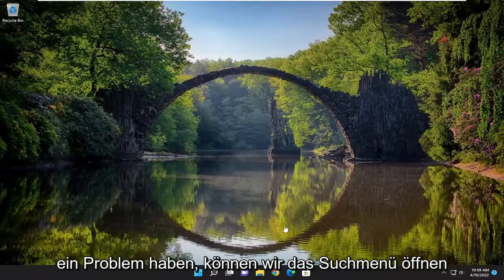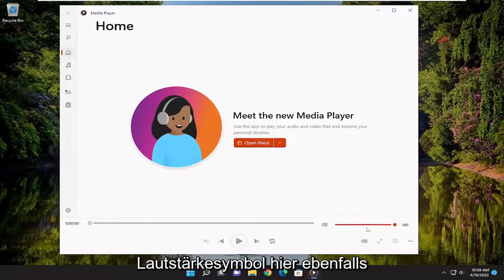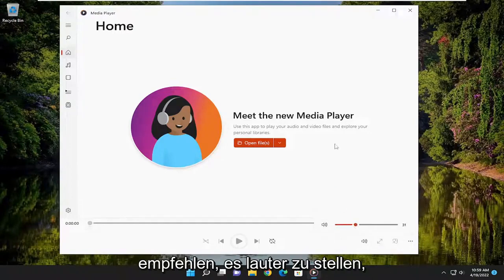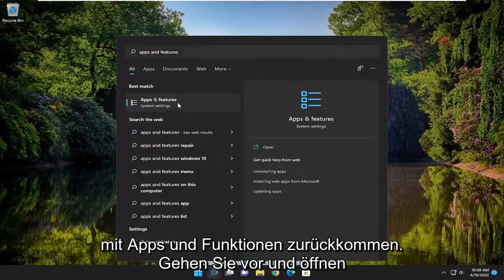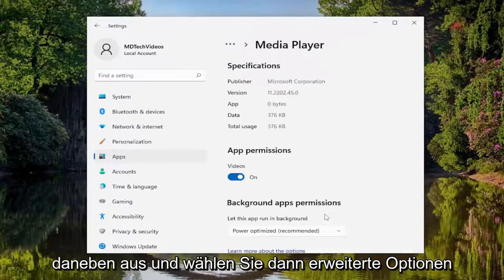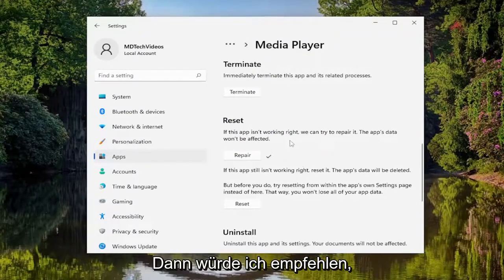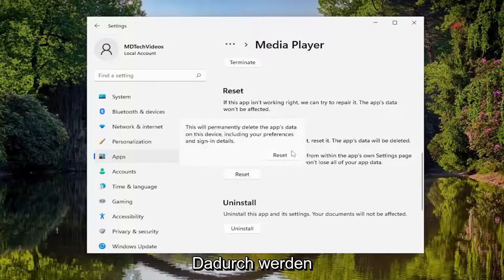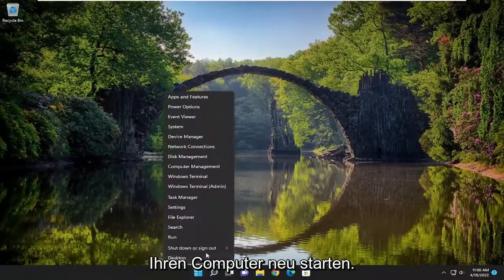So beheben Sie das Kein-Ton-Problem im Windows Media Player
Kein Ton vom Media Player unter Windows 11 FIX [Tutorial]

Soundprobleme in Windows sind normalerweise nicht auf ein physisches Problem mit der Soundkarte oder dem Audiogerät zurückzuführen. Während dies bei Ihnen der Fall sein könnte, ist es üblicher, dass Tonprobleme etwas mit der Software auf Ihrem Computer zu tun haben.

In diesem Tutorial behandelte Probleme:
kein sound media player windows
kein ton im windows media player
nur ton kein video windows media player
kein Ton Media Player Windows Audio